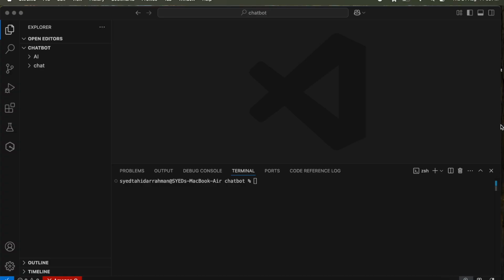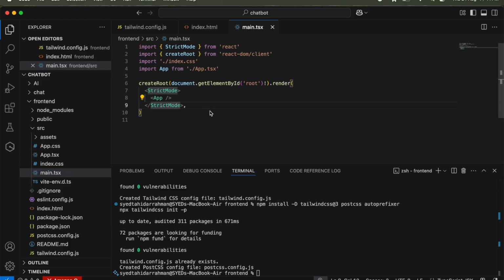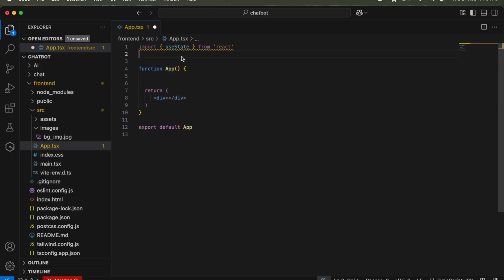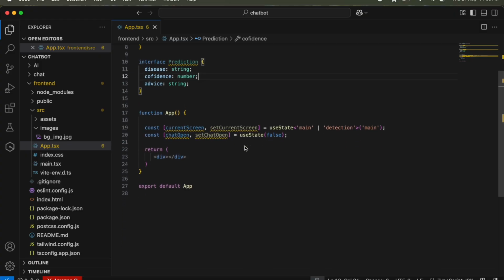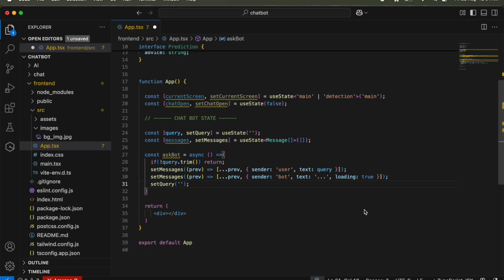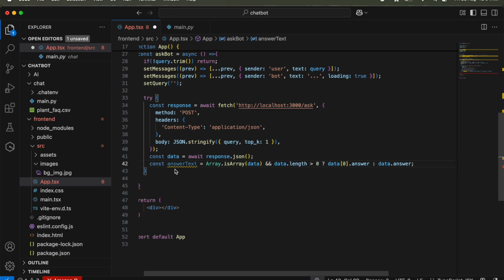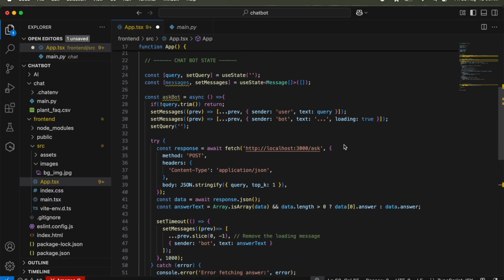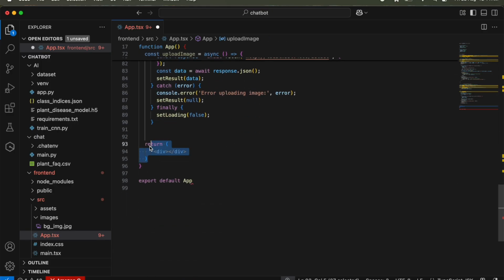(Part 3) Frontend part | Build a Real-World Web App with AI & Backend in React